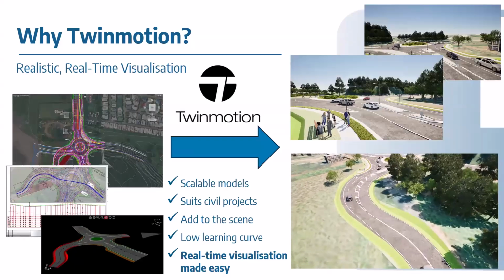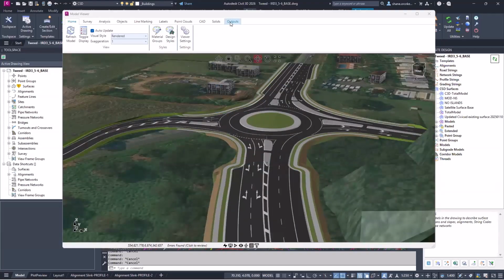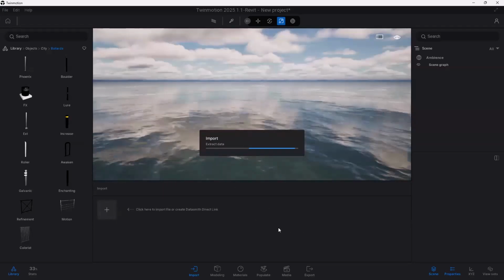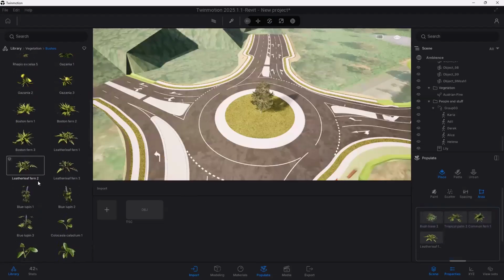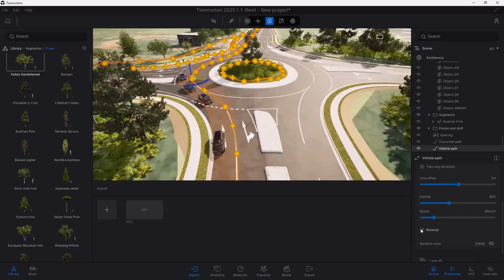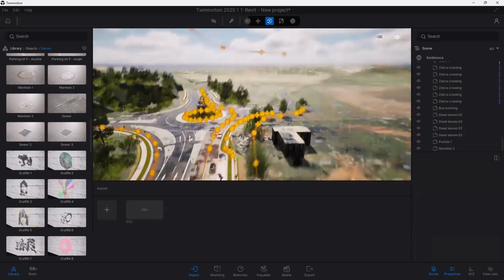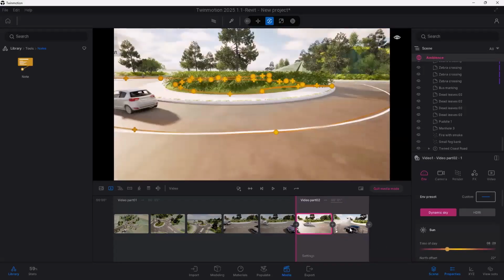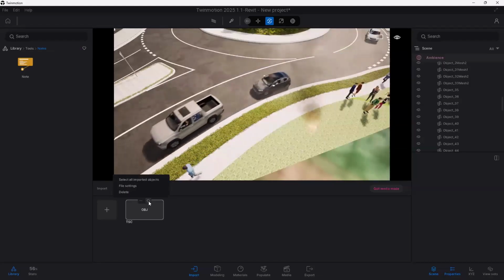Webinar: Twinmotion | Enhancing your Presentation Outputs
In this session, we will show you how to rapidly transform your civil engineering model data into realistic visuals and compelling immersive experiences using Twinmotion.

Twinmotion is included in the Autodesk AEC Collection and is otherwise free for individuals and small businesses with less than $1 million USD revenue annually.

Starting with a built 3D model, we will demonstrate the key steps to output images and videos via Twinmotion:

- Sync & Move: Transfer your model data into Twinmotion, complete with all render materials assigned.
- Enhance Realism: Add features like trees, street lighting and grass directly.
- Animate Scenes: Easily add vehicles, people, and animals.
- Communicate Value: Produce images and videos for stakeholders.

Join one of our experts, Shane O’Rorke, as he takes a roundabout and road design across to Twinmotion to generate stunning, stakeholder-ready visuals.

If you are interested in downloading and viewing the outputs from the session, click on this link for a zip file containing screen shots and the video output

Note: A question was raised in the presentation regarding setting up a 'user list' of preferred Library items.  To do this:
1. From the Library Panel, select a preferred item
2. Click on the 'heart' icon that will display for the highlighted item.  Do this for each of your preferred library items.
3. Click on the 'heart' icon at the top right of the library panel to display only the objects you have added to your heart list.

Time Stamps:
0:00 Introduction
5:20 Autodesk exchange with Twinmotion
8:00 Exporting a Model
10:20 Starting Twinmotion and Basics
16:40 Importing Models
18:30 Material Editing
19:50 Adding Objects from the Library
21:30 Object Editing
23:30 Adding Groups of People
24:30 Using the Populate Tools
30:24 Creating animated paths
37:40 Adding Decals
42:50 Adding Notes
44:15 Setting up outputs of images and videos - Media
49:53 Exporting and Publishing Output
53:20 Summary
54:13 Outputs
55:00 Q&A and Close